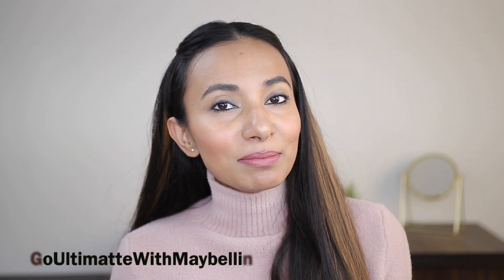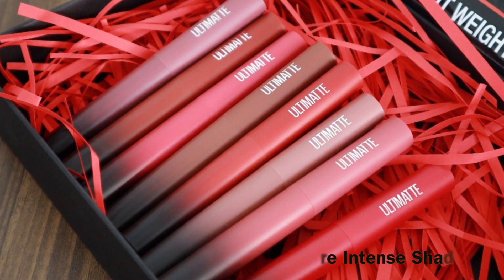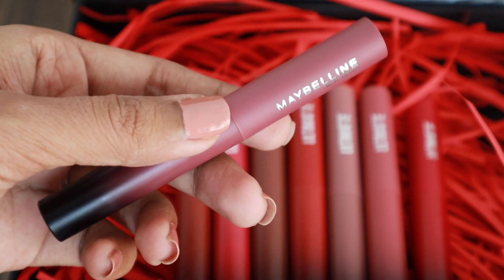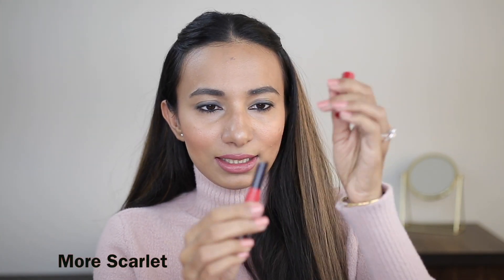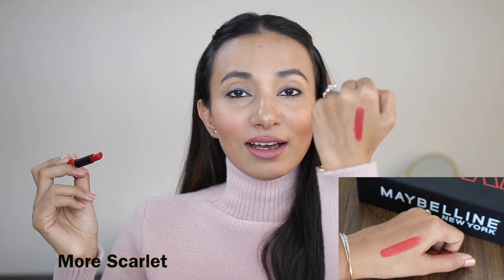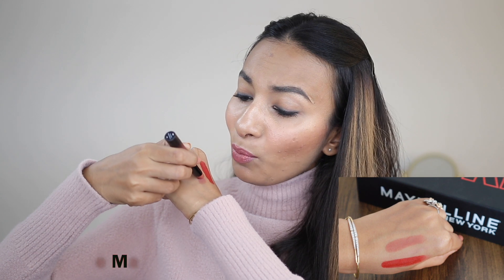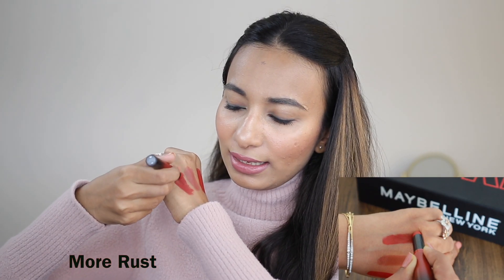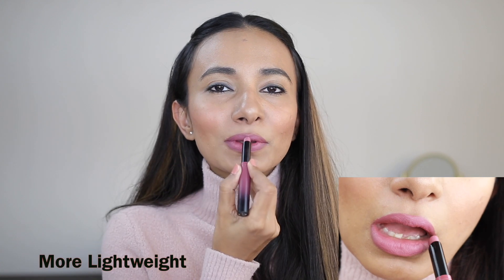NEW Maybelline Ultimattes Slim Lipstick Detailed Review + Swatches on Indian Skin | Sneha Sen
If you’re a lipstick lover and looking for affordable matte lipsticks, the Maybelline Color Sensational Ultimattes has got you covered. In today’s video, I’m going to talk about some exciting features of the new Maybelline matte lipsticks.

The Maybelline Ultimatte Slim Lipsticks consists of a variety of shades with colour coded packaging which makes it easy for you to identify the shades. Moreover, these matte lipsticks are very sleek, travel friendly and fit in my bag with ease. The Maybelline Matte Lipsticks are non-drying and provide an intense colour payoff in a single swipe, which makes them one of the best matte lipsticks in town.

The Maybelline Color Sensational Ultimattes shades are my favourite as they are super lightweight, glide on my lips smoothly and make me feel the best version of myself.
I hope you enjoyed my Maybelline Lipstick review and the Maybelline Color Sensational Ultimattes swatches.